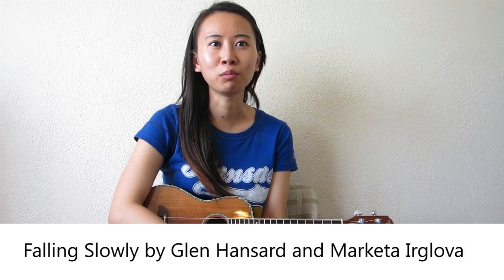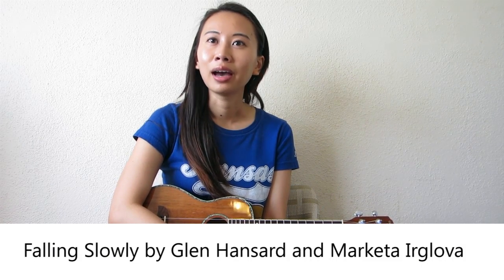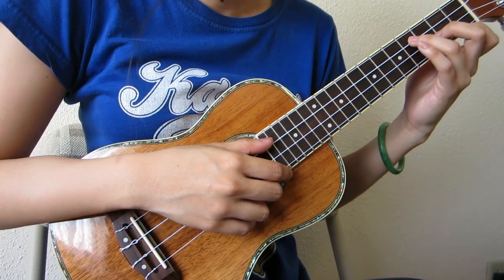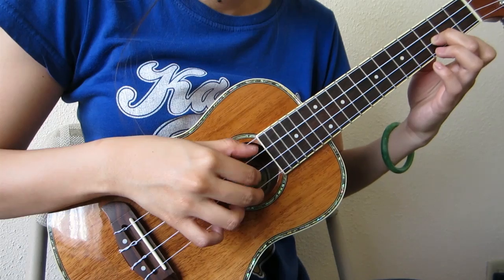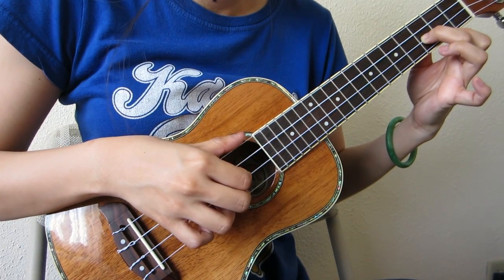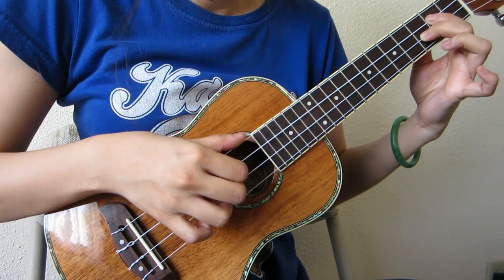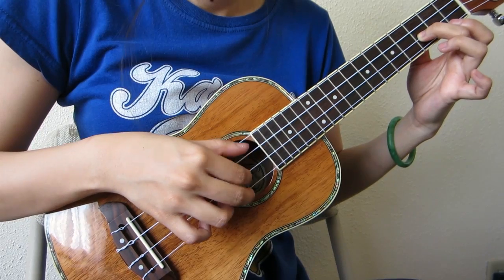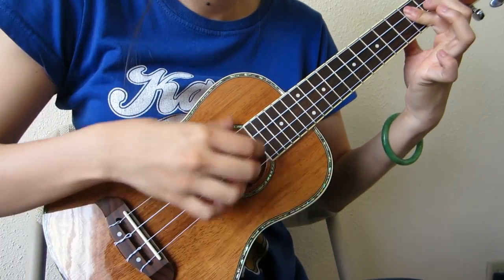Ukulele Lesson 7.1 - Falling Slowly - Introduction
In this lesson, I will teach you how to learn "Falling Slowly" from the movie Once.The song is written by Glen Hansard and Marketa Irglova.